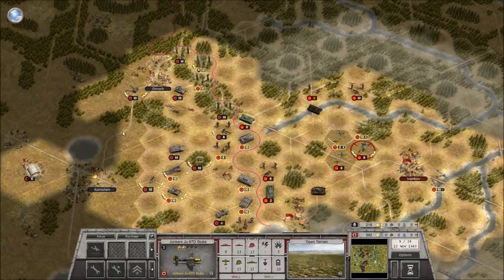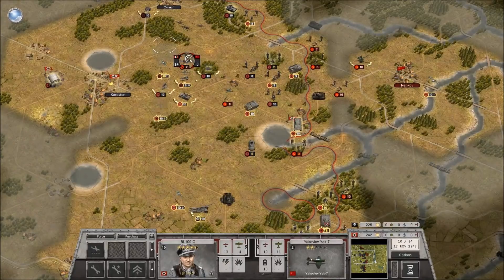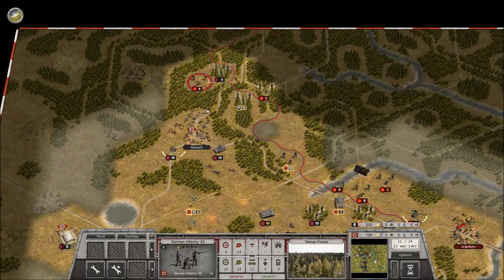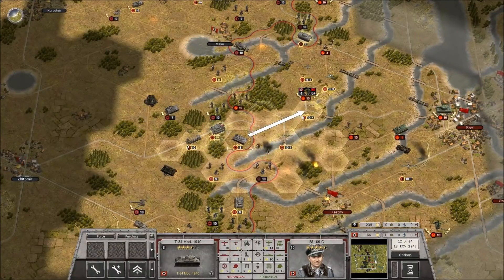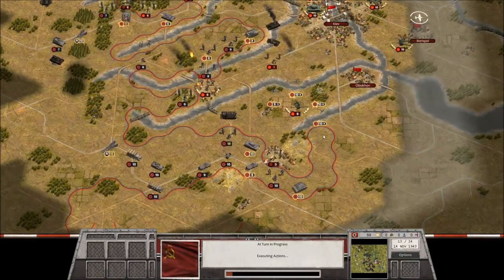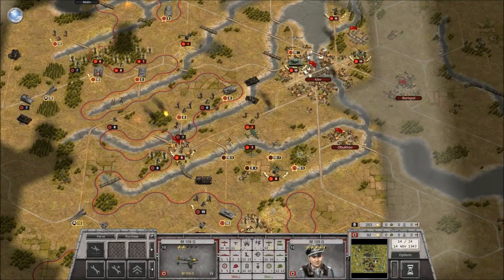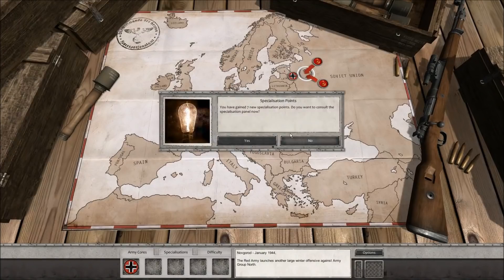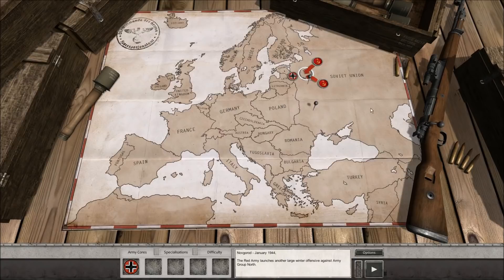Order of Battle | Endsieg | Walkthrough | Zhitomir 2/2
Let's Play Order of Battle - Endsieg Campaign

The final chapter of the "krieg" trilogy is here: after four years of campaigning the battle-tested Wehrmacht will have to face its hardest challenges in Order of Battle: Endsieg.

The Endsieg campaign, the biggest and longest yet, includes 16 unique scenarios. The story begins right after the Battle of Kursk, where the game provides the option to import a core force from either the Panzerkrieg or Sandstorm campaign.

The first five scenarios are based on the historical 1st Soviet offensive in the Donbass in summer 1943, up to the Leningrad–Novgorod strategic offensive in early 1944. A decisive defeat of the Red Army will eventually allow total victory over the Soviet Union, while failure to do so will turn the campaign away from the Eastern Front and into the Battle of Anzio in Italy.

In the second part of the campaign the player's forces are transferred to the west, where the Allied invasion of Normandy has opened a new front. Initially you'll be forced on the defensive, and you'll be tasked to extract other German forces from the Falaise trap, defeat Allied airborne units in Market-Garden, and defend the city of Aachen and the Huertgenwald against heavy attacks. By reaching a decisive victory in the German Ardennes Offensive in December 1944 the tide of the war can finally be turned again, leading to a set of ultimate battles to destroy the Allied armies once and for all.

Covering the final years of the war, Endsieg offers powerful weapons such as Tiger II heavy tanks, Jagdpanther tank destroyers and Me-262 jetfighters as well as several new specializations. But beware, the enemy has brought many deadly new weapons of their own!